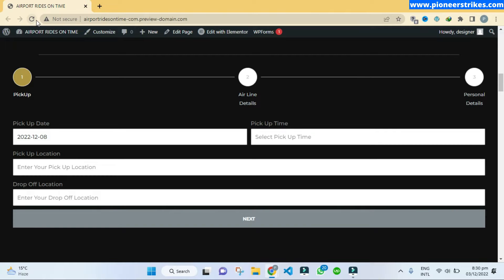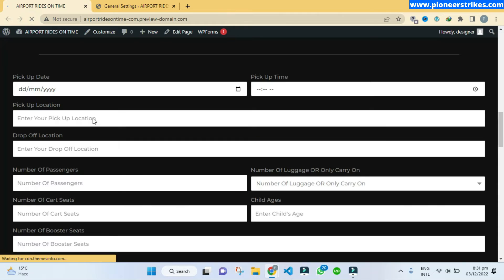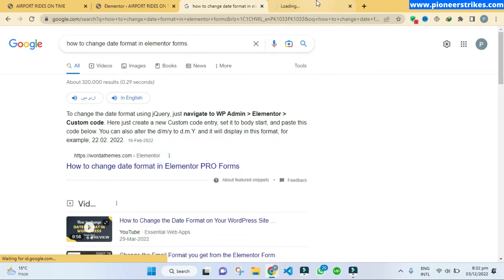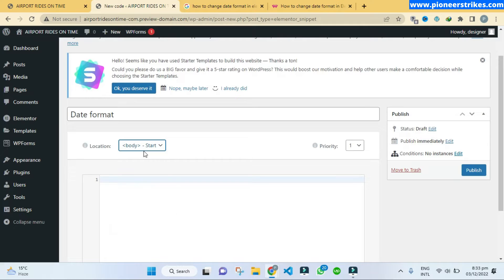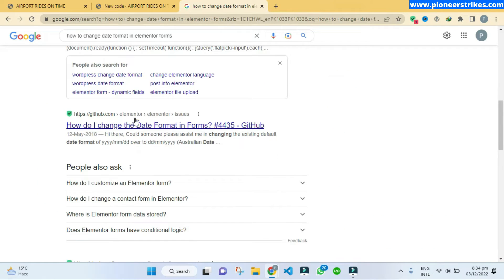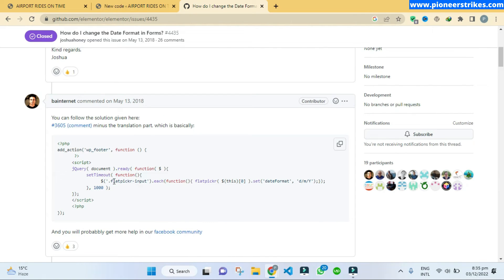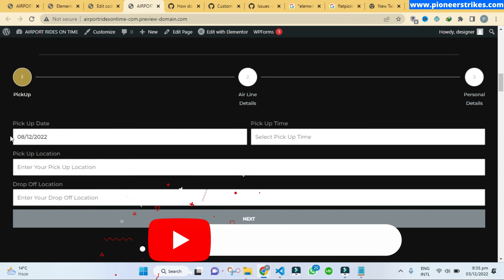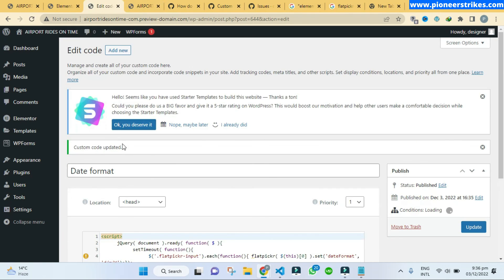How To Change Date Format In Elementor Pro Forms | WordPress & Elementor Bug Fixing Strategy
How To Change Date Format In Elementor Pro Forms

In this video, we'll be showing you how to change the date format in Elementor Pro Forms, a popular WordPress form builder. By following our step-by-step guide, you'll be able to change the date format in any of your forms in minutes!

If you're looking for a way to improve your WordPress forms, then this video is for you! By following our simple guide, you'll be able to change the date format in your forms in no time at all!